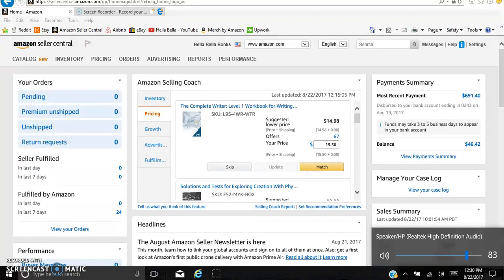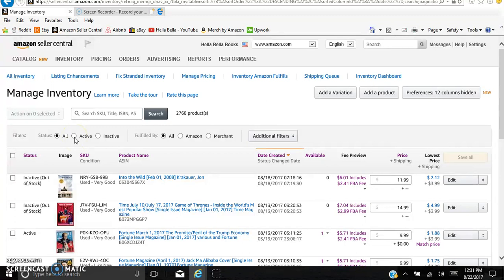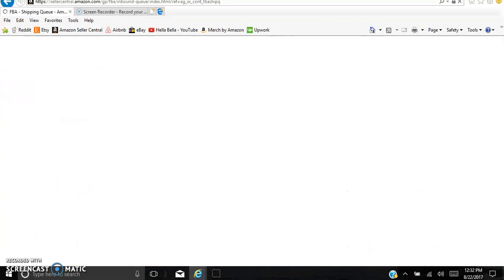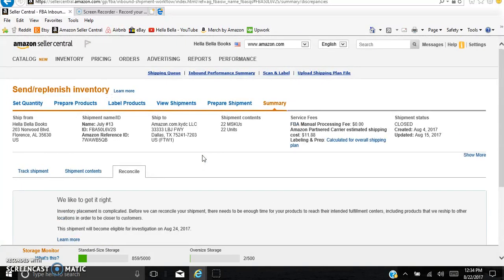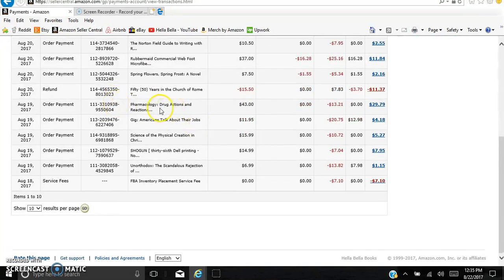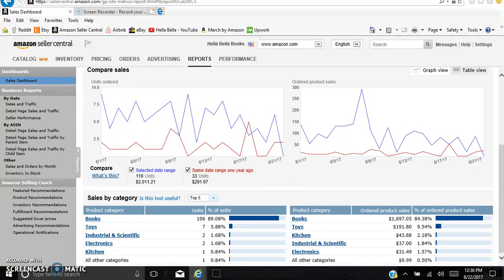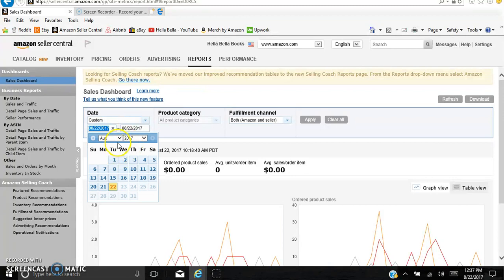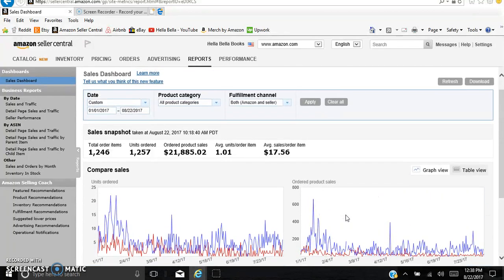How to Navigate Your Amazon Seller Central Dashboard - Running Business Reports to Track Progress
Showing you how I look through the dashboard to gather useful information for performance history and setting goals for the future.